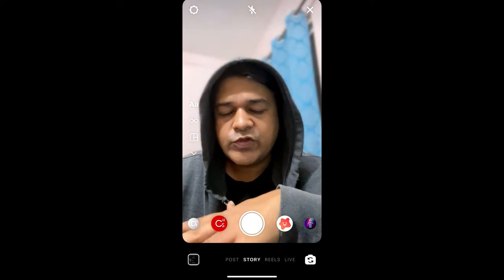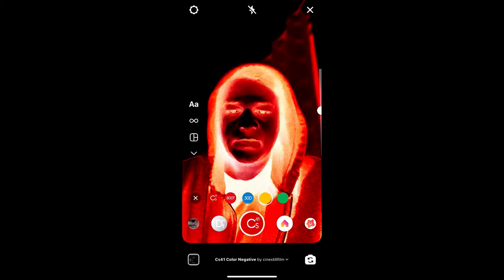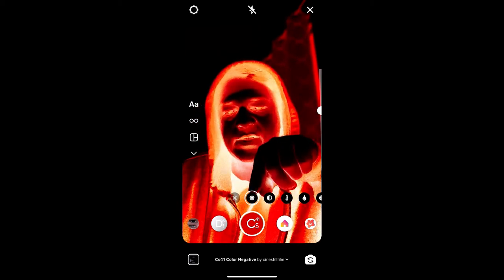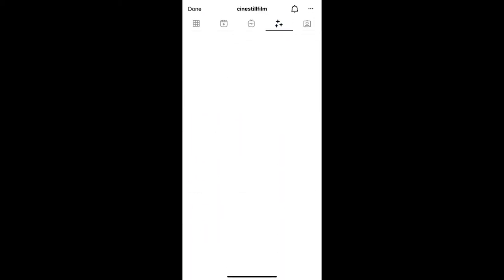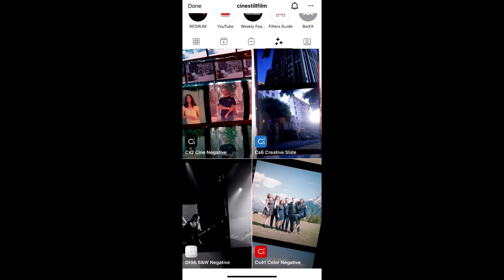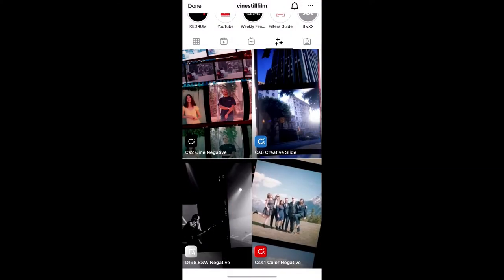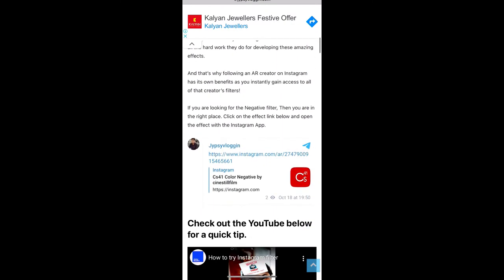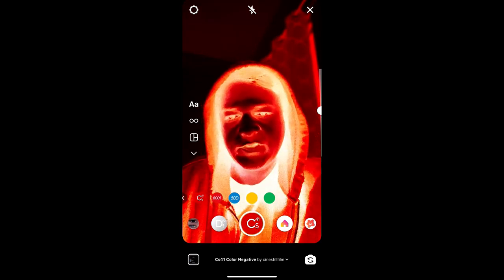How to get the Negative filter on Instagram